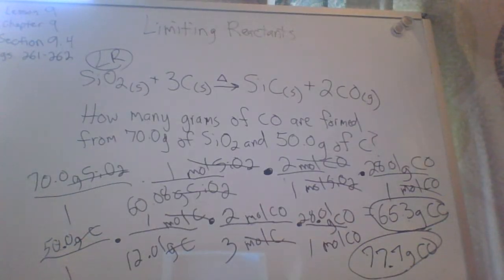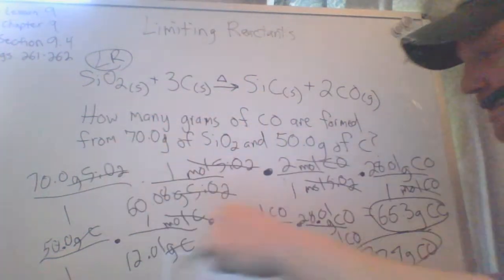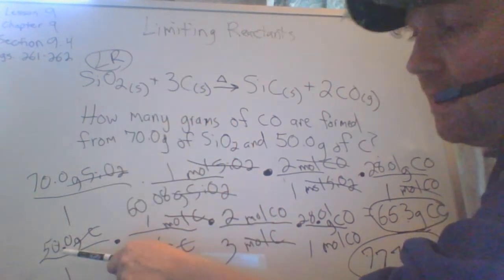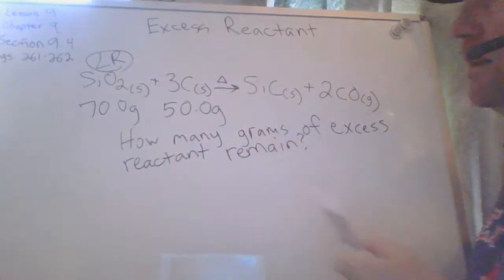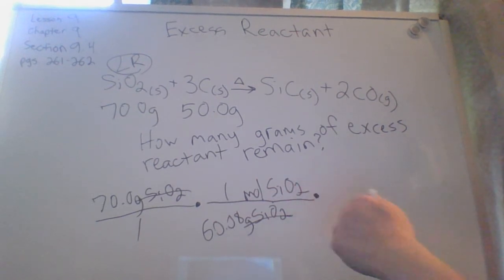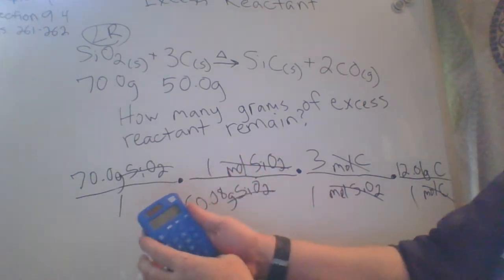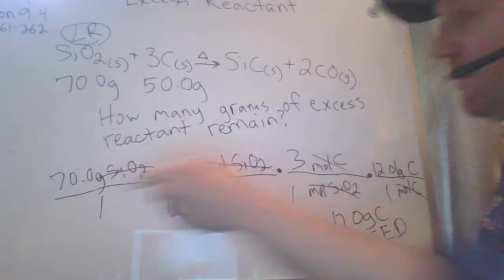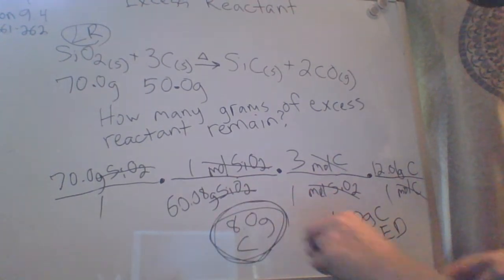Limiting Reactants Part 3